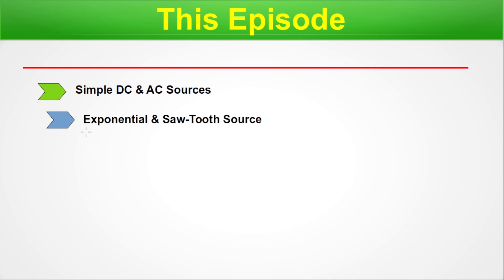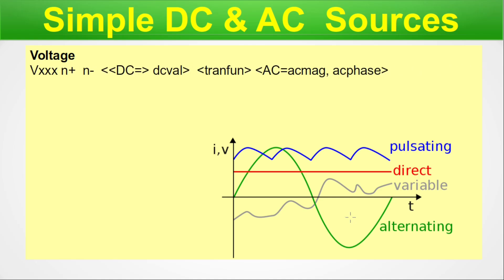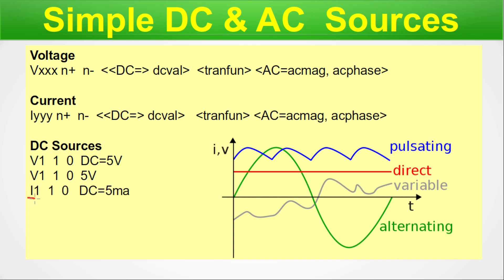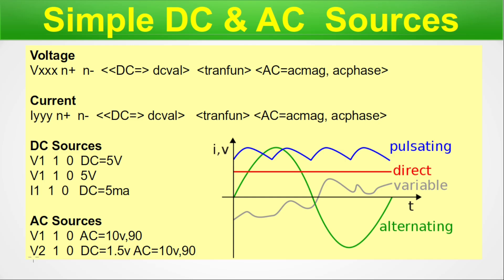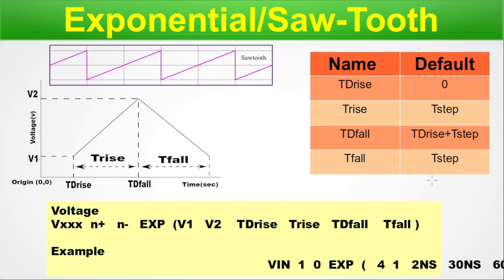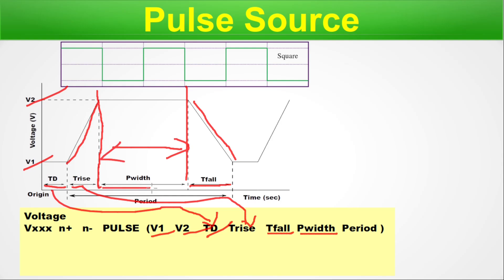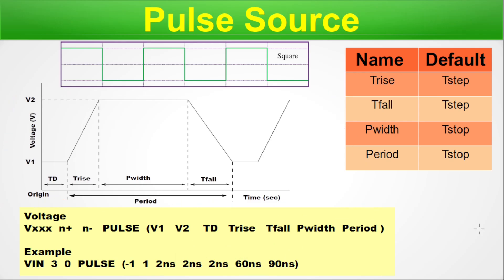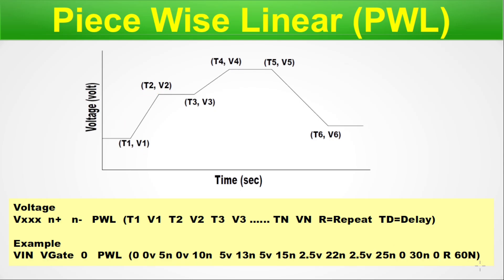How to Simulate an Independent Power Source in SPICE: Step-by-Step Guide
In this video, we delve into a comprehensive discussion of various types of sources that can be simulated in SPICE. We begin by exploring the fundamentals of both DC (Direct Current) and AC (Alternating Current) sources, providing a solid foundation for understanding their basic applications. The video then moves on to more complex waveform generators, including Exponential and Saw-Tooth sources, which are essential for modeling signals with varying rates of change. We also cover the Pulse Source, which is critical for simulating digital signals and timing analysis. Additionally, the Piece Wise Linear (PWL) source is explained in detail, showcasing its utility in creating custom waveforms by defining specific points in time. Finally, we examine the Sinusoidal Source, which is frequently used in AC analysis and signal processing tasks.

Chapters For Easy Navigation :
00:00 Beginning & Intro
00:29 Menu of Episode
02:12 Simple DC & AC Sources
05:59 Exponential & Saw-Tooth Source
09:44 Pulse Source
12:44 Piece Wise Linear (PWL)
15:21 Sinusoidal Source

Ubuntu Commandline Install Instruction:
sudo apt-get install ngspice
sudo apt-get install gnuplot

Courtesy:
image by Pixabay

This video suggests :
"Understanding DC and AC sources in SPICE simulations"
"Fundamentals of DC and AC sources for circuit analysis"
"Applications of DC and AC sources in SPICE modeling"
"Exploring complex waveform generators in SPICE"
"Exponential sources in SPICE: functions and applications"
"How to use Saw-Tooth sources in SPICE simulations"
"Modeling signals with Exponential and Saw-Tooth sources"
"Pulse source simulation for digital signals in SPICE"
"Importance of pulse sources for timing analysis"
"Piece Wise Linear (PWL) sources in SPICE explained"
"How to create custom waveforms with PWL sources in SPICE"
"Using sinusoidal sources for AC analysis in SPICE"
"Applications of sinusoidal sources in signal processing"
"Step-by-step guide to waveform generators in SPICE"
"Comparison of Exponential, Pulse, and Sinusoidal sources in SPICE"
"How to simulate custom waveforms in SPICE with PWL sources"
"Overview of source types for SPICE simulations"
"Waveform generators for SPICE: Exponential, Saw-Tooth, and more"
"Key applications of sinusoidal and pulse sources in circuits"
"Creating and simulating complex waveforms in SPICE"